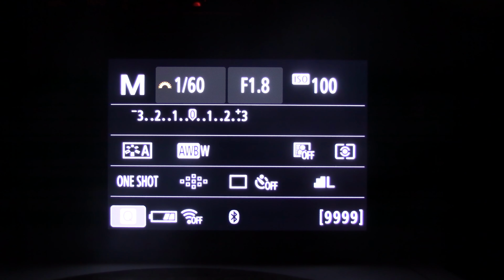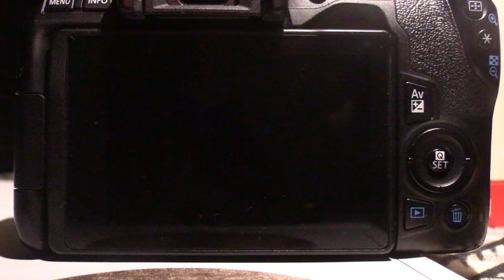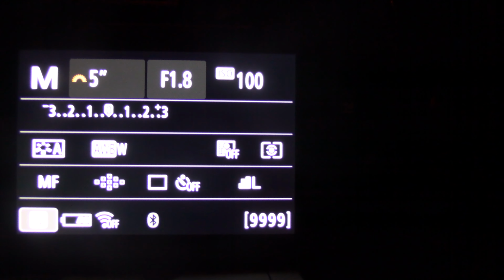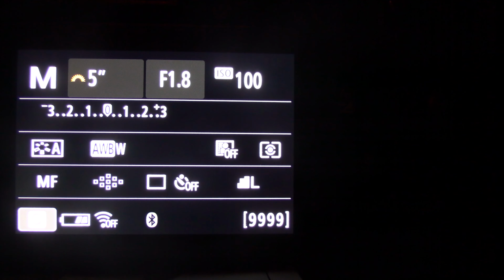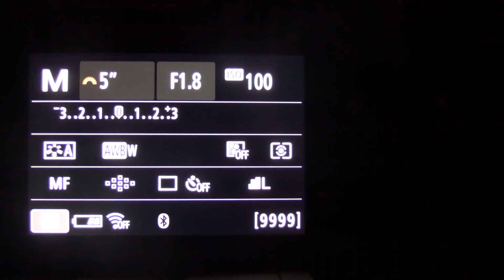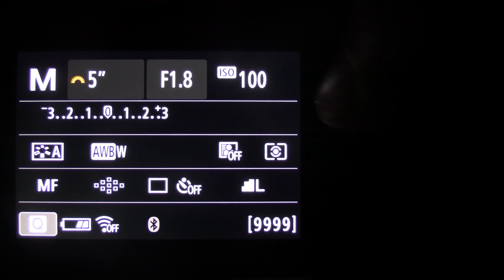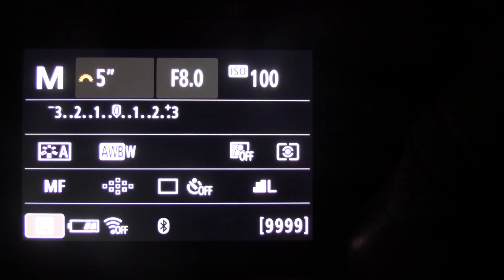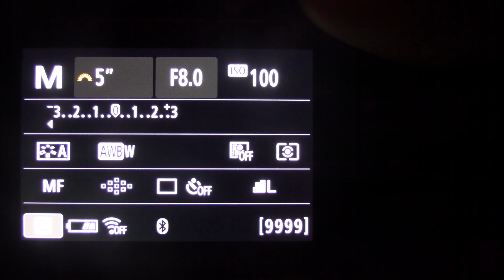Light painting using DSLR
How to make a light painting using DSLR camera?
Divakar A K

How to read the markings in a lens? Divakar A K

relationship between depth of field and Aperture Divakar A K

Relationship between ISO and grains. Why should ISO be below 400 in settings.